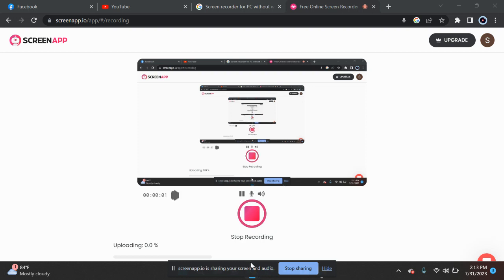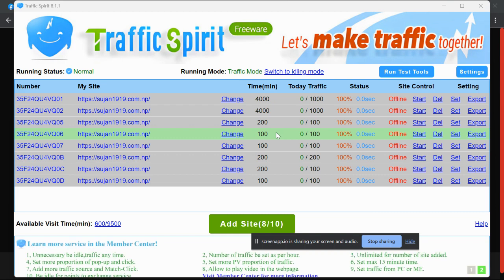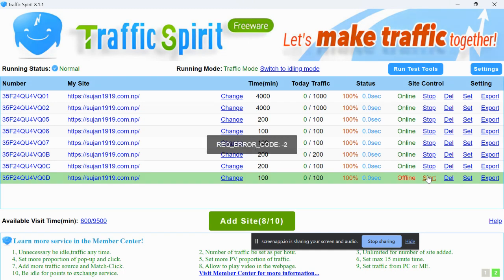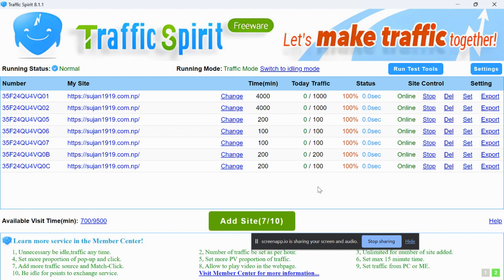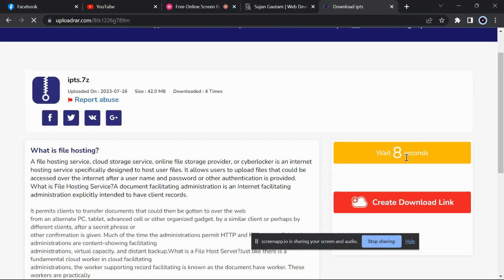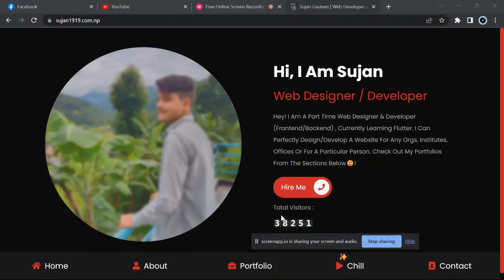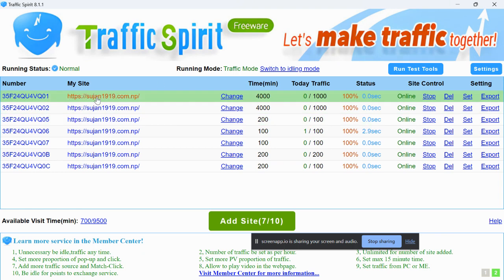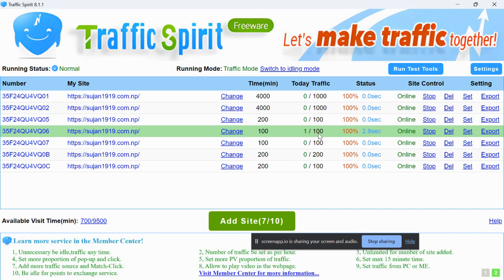Website Unlimited Traffic Software For Free || NULLED PHP SCRIPTS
⛔WATCH COMPLETE TUTORIAL TO PREVENT FROM ERRORS
⛔ SEARCH VISITOR ON THIS WEBSITE (LINK GIVEN BELOW)